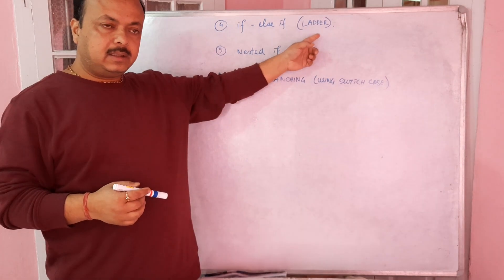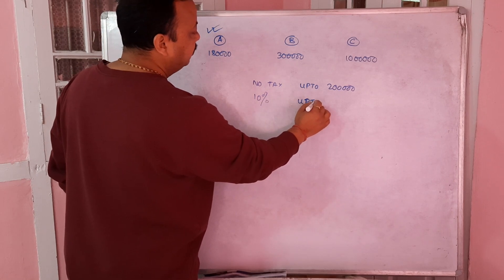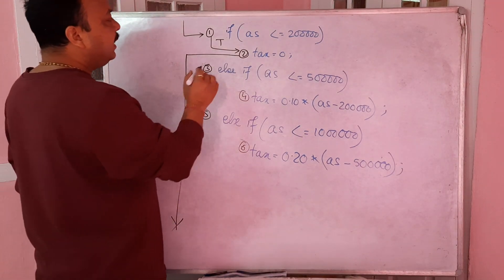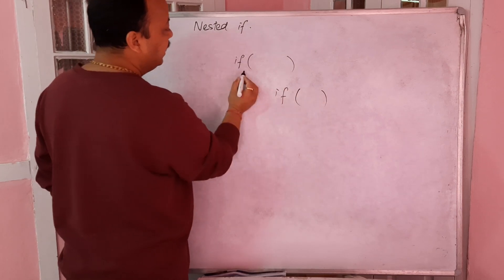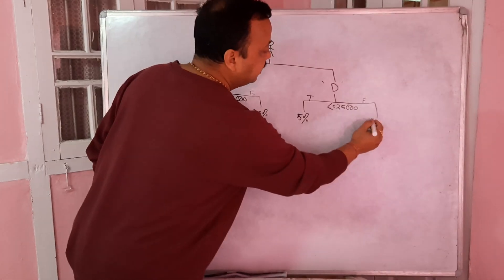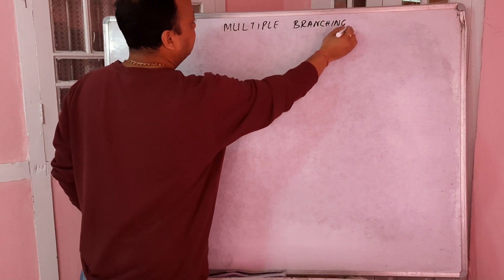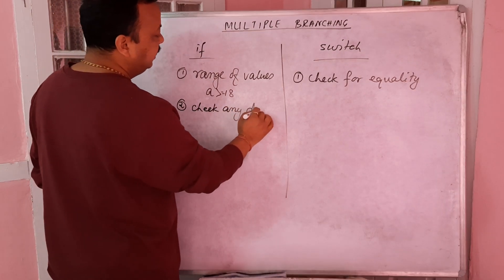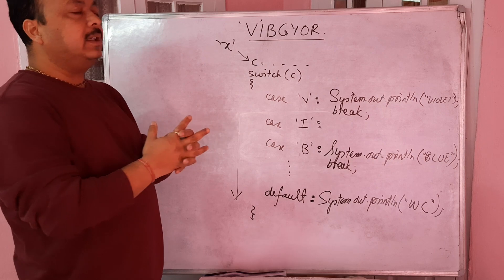DECISION CONSTRUCT PART III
ICSE CLASS IX